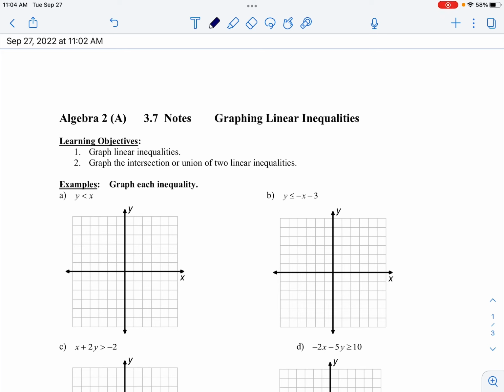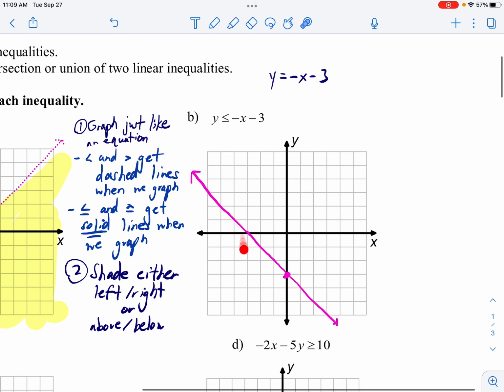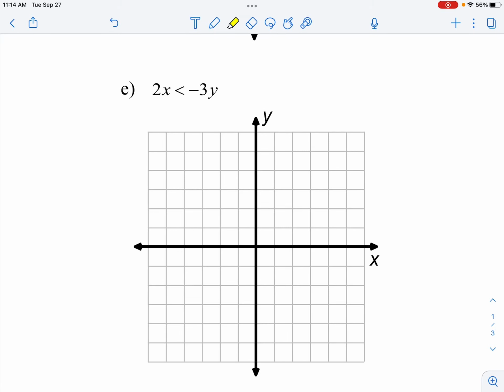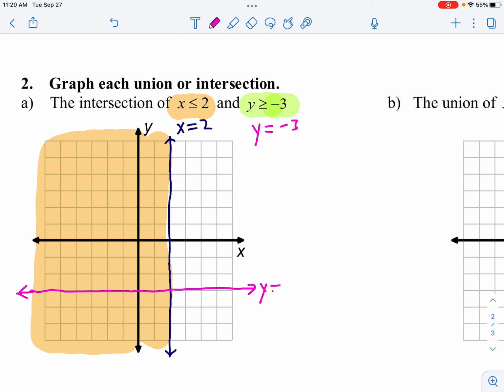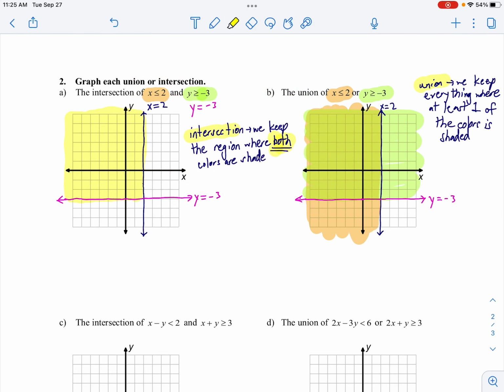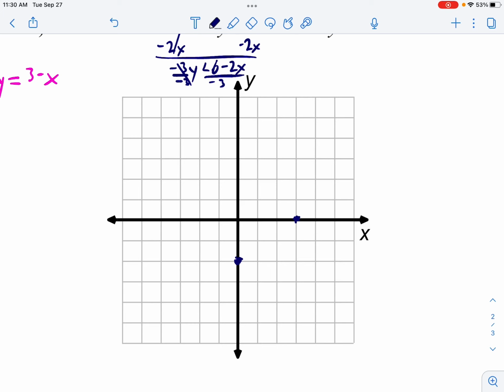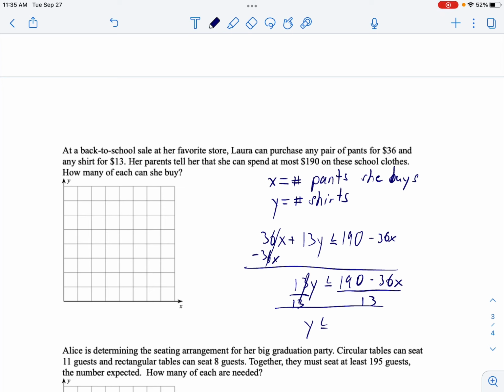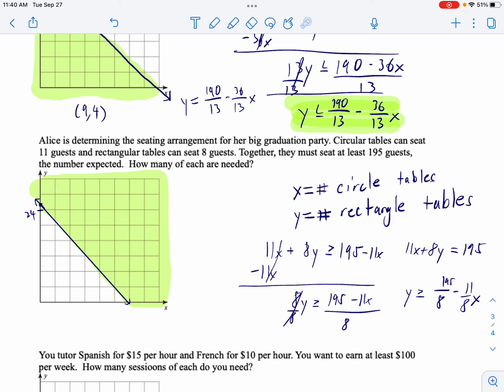Algebra 2 academic 3.7 in class notes